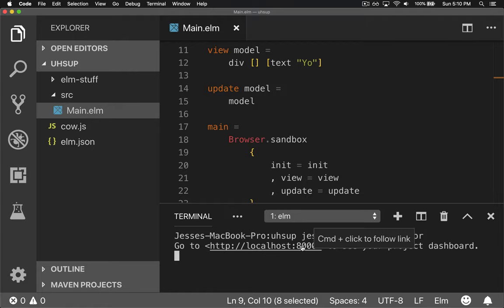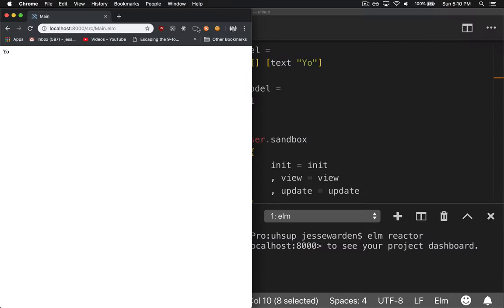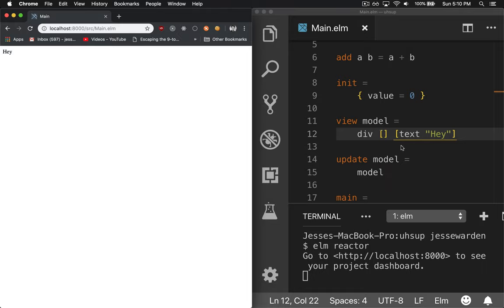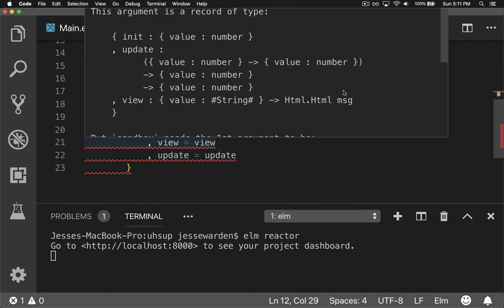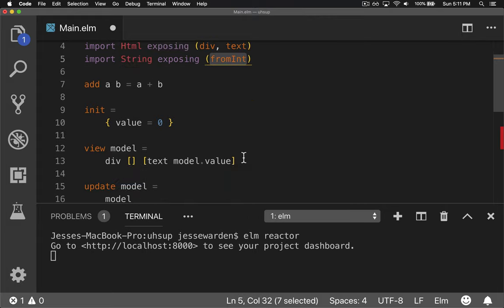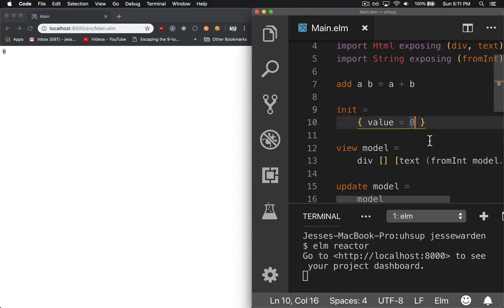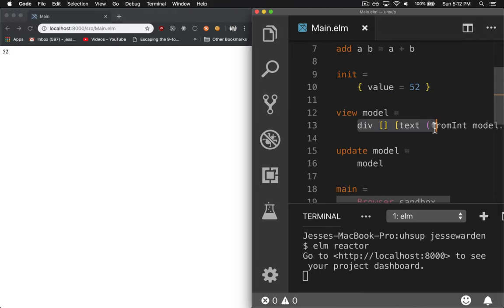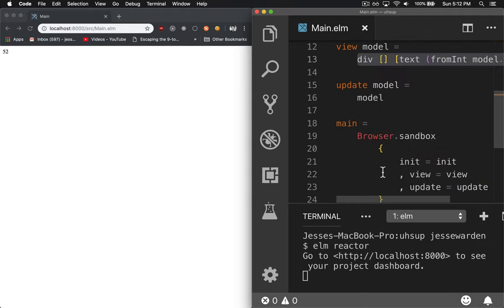Show Model in View - 12 of 23 - Elm Basics